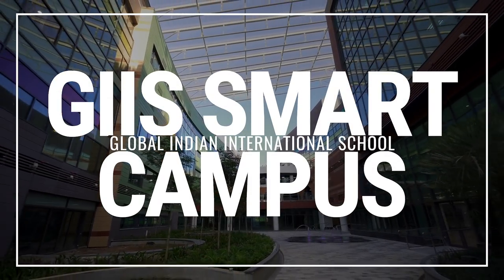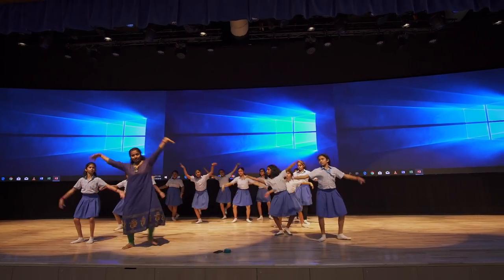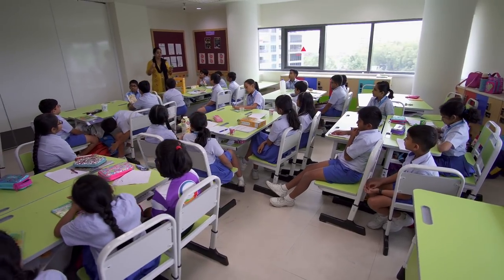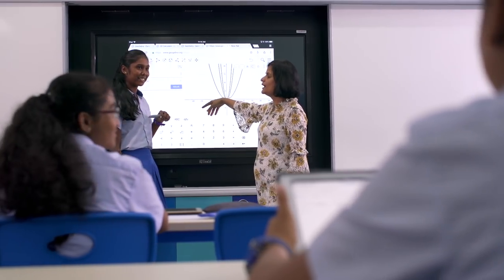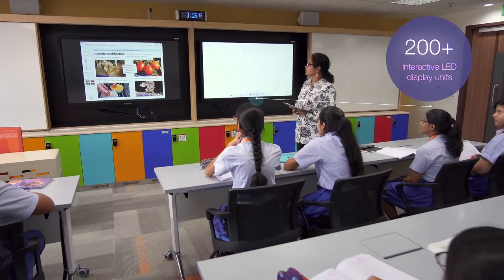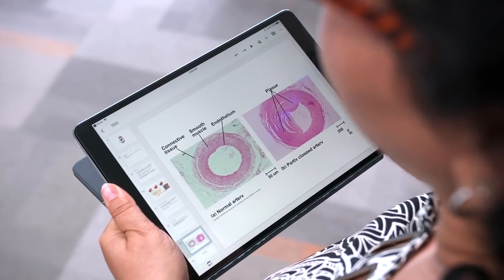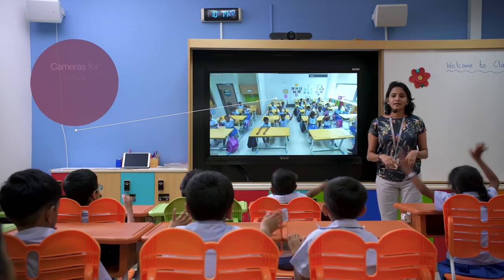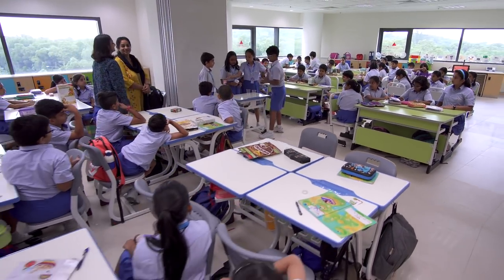Digital Classrooms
In the GIIS SMART Campus, digitally powered learning environment creates a whole new educational experience. Here the latest teaching tools make learning fun and interactive for the students to help achieve higher educational outcomes.